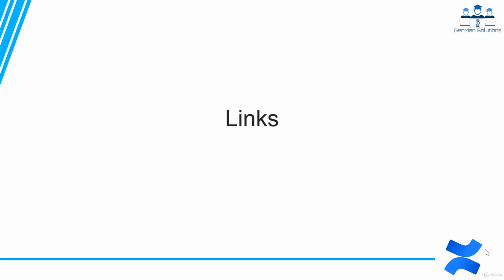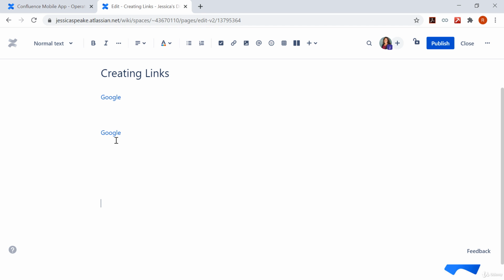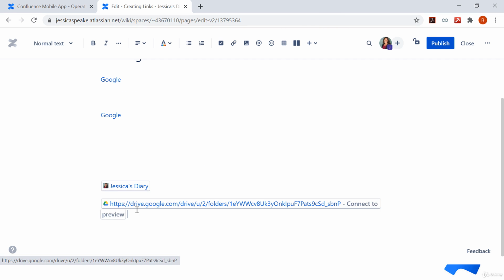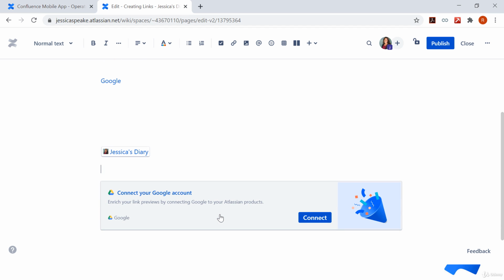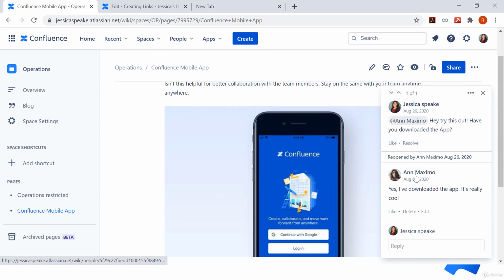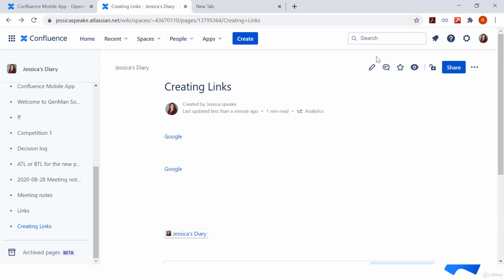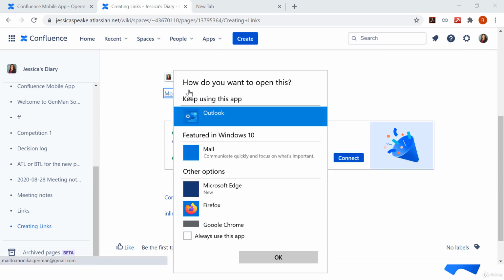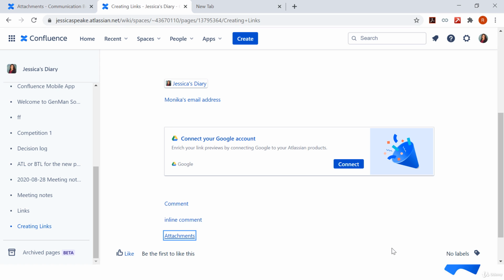Atlassian Confluence Masterclass 2020 Lecture 34 Links